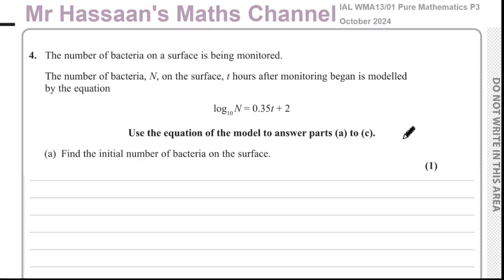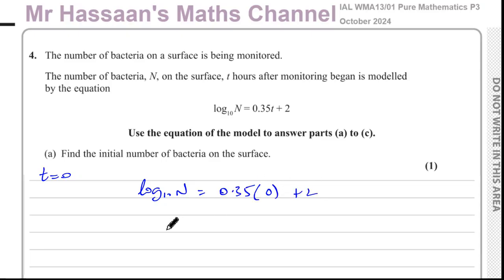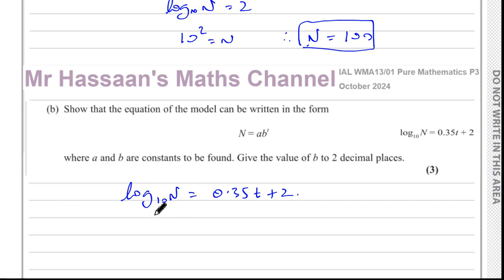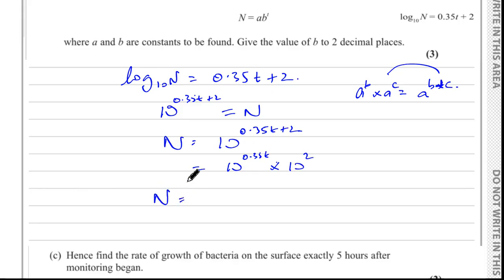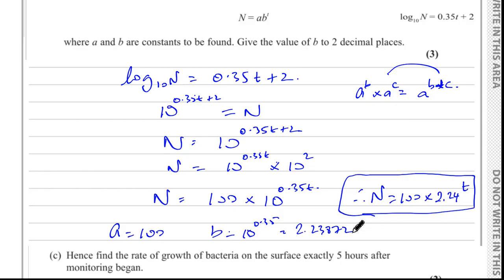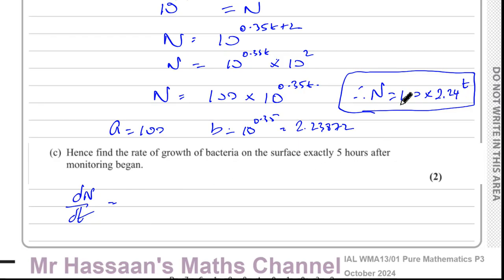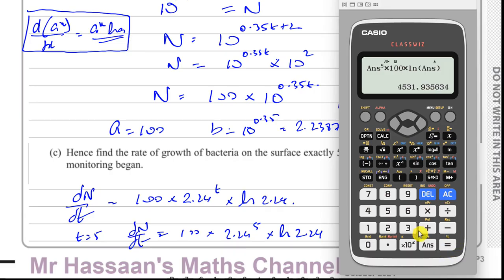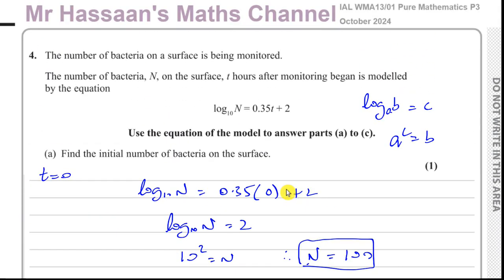WMA13/01, (Edexcel), IAL, P3 October 2024, Q4, Logarithms, Models, Differentiation